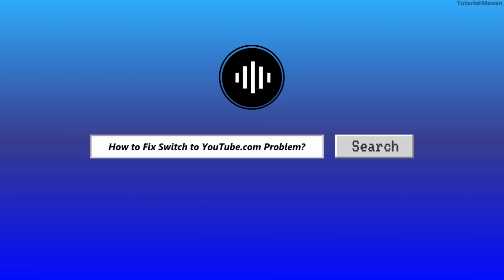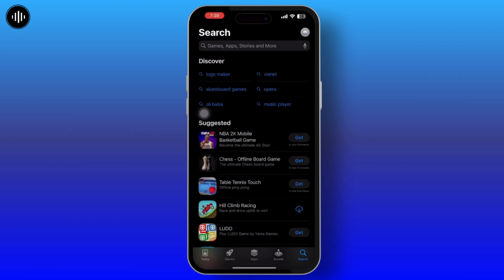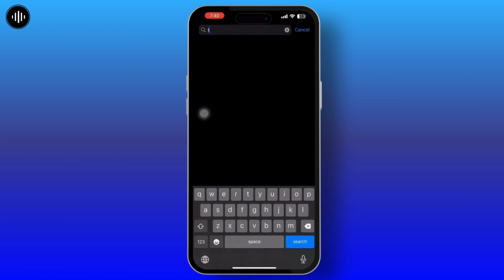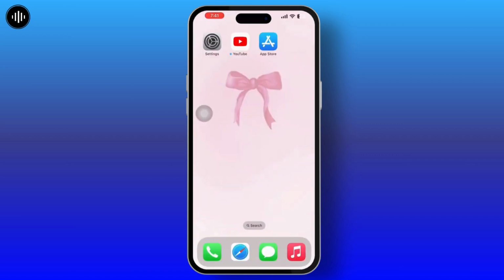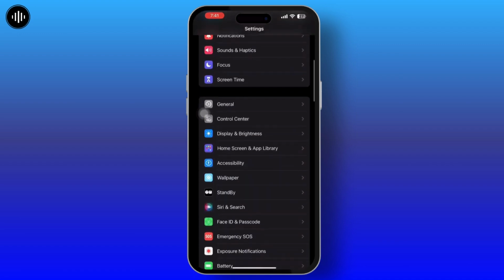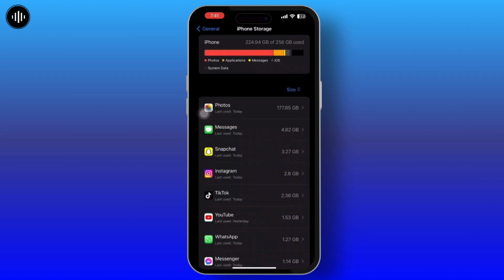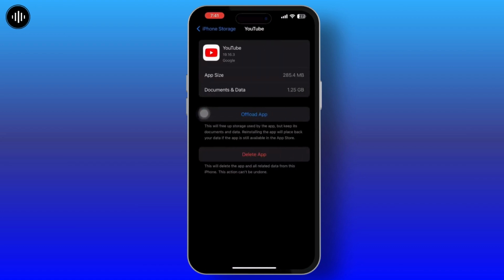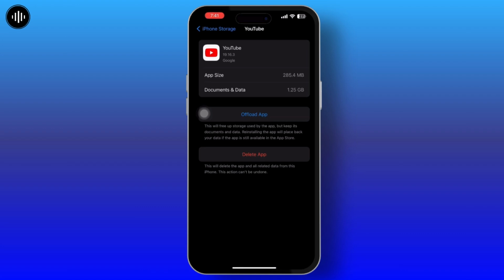How to Fix Switch to YouTube.com Problem?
How to Fix "Switch to YouTube.com" Problem! Are you constantly seeing the "Switch to YouTube.com" prompt and looking for a way to stop it? This video will guide you through simple steps to fix the issue and get back to browsing without interruptions. Whether you're asking, "How do I stop the 'Switch to YouTube.com' prompt?" or need help troubleshooting this YouTube problem, this tutorial has you covered. Discover quick solutions to prevent this message from appearing. Watch now to see how you can fix the "Switch to YouTube.com" issue today!

Timestamps:
00:00 How to Fix "Switch to YouTube.com" Problem
00:10 How Do I Stop the "Switch to YouTube.com" Prompt?